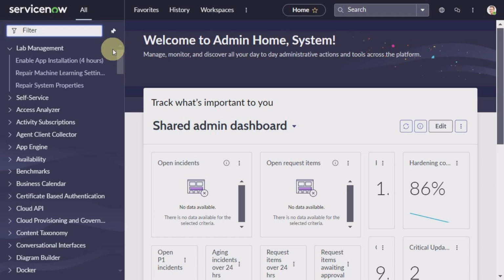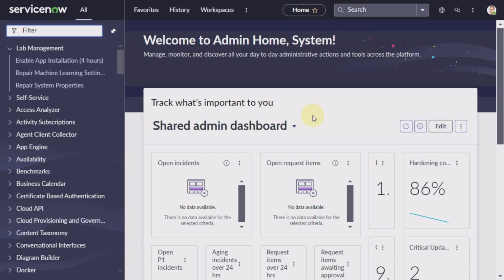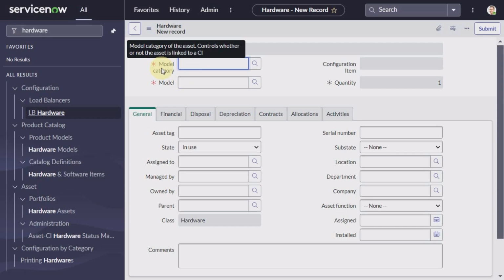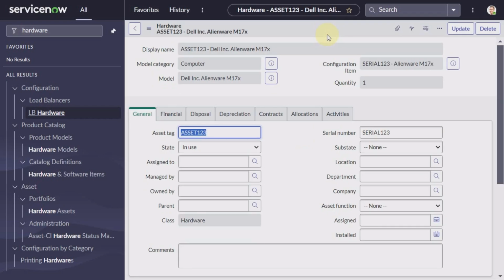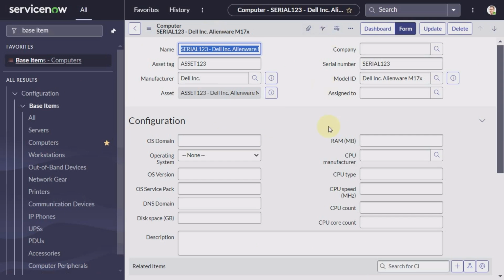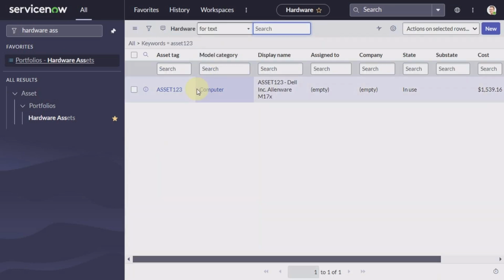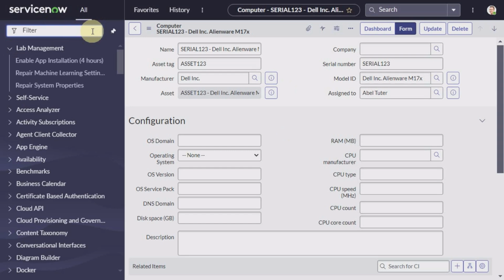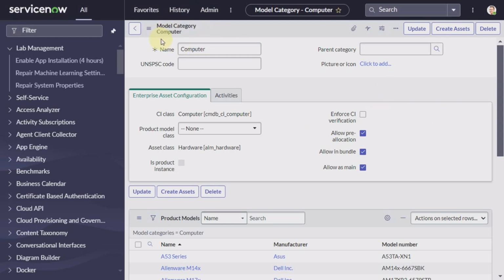ServiceNow Discovery 22: ServiceNow Discovery, Create Assets, Auto Sync, Enforce CI Verification